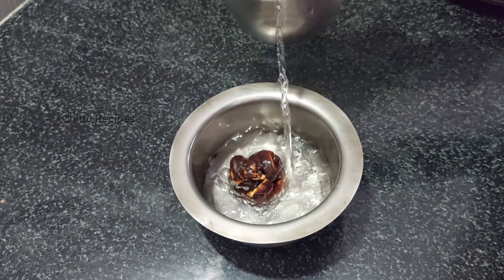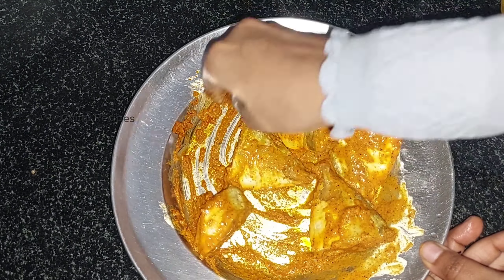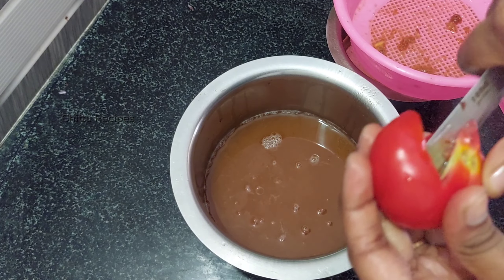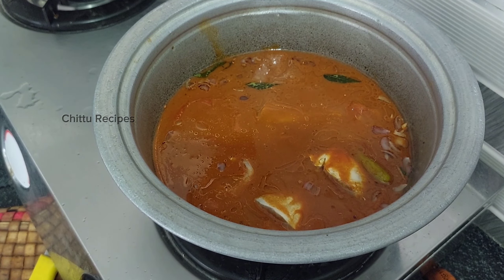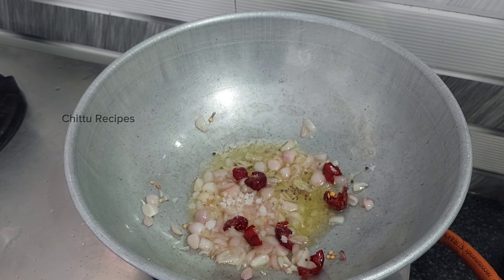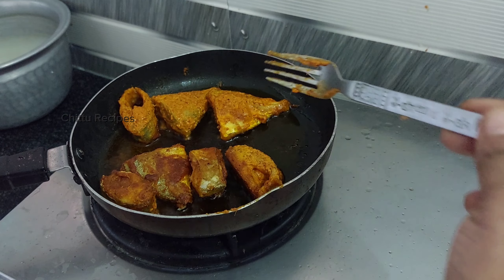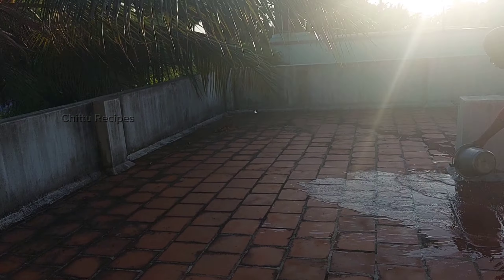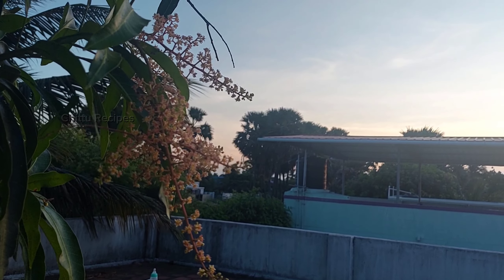வெயில சமாளிக்க இப்படி பண்ணிட்டா Relax ஆ இருக்கலாம்/Lunch Routine/Diml tamil vlog